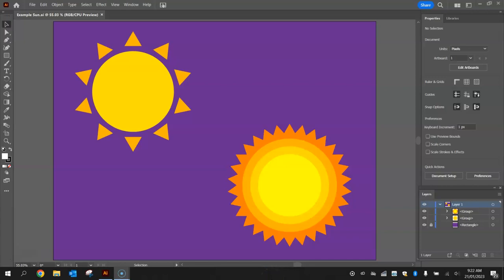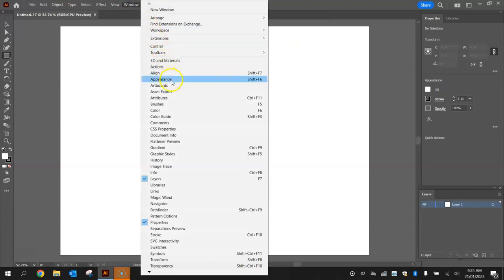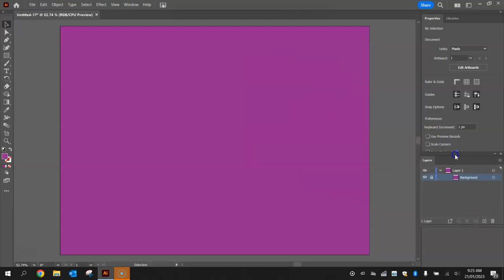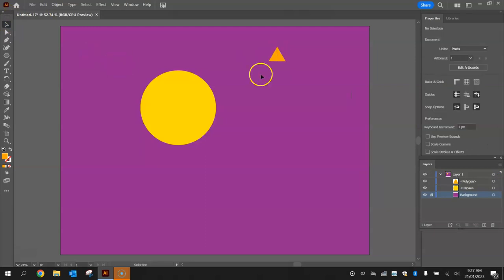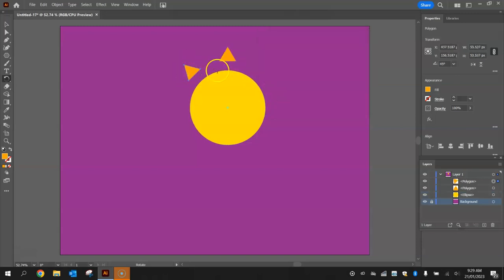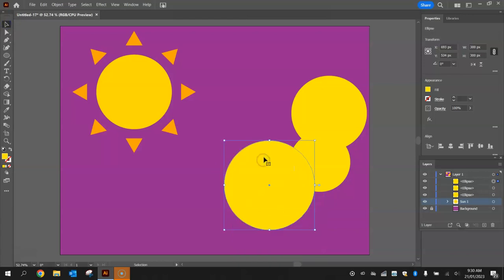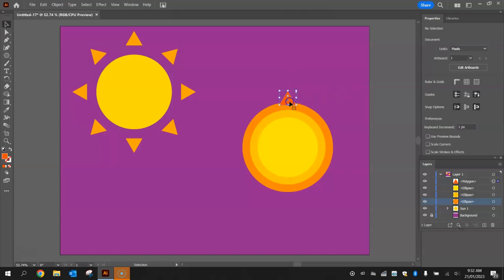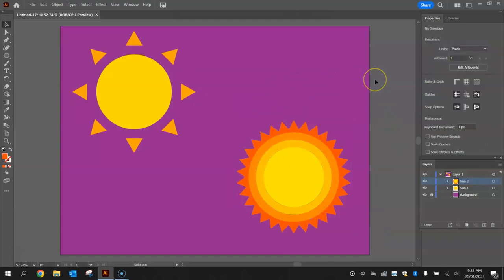How to Draw the Sun - Adobe Illustrator Tutorial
Learn how to draw two variations of the sun in Adobe Illustrator.